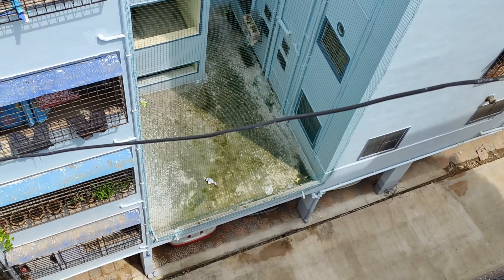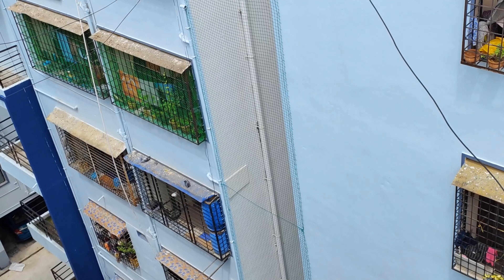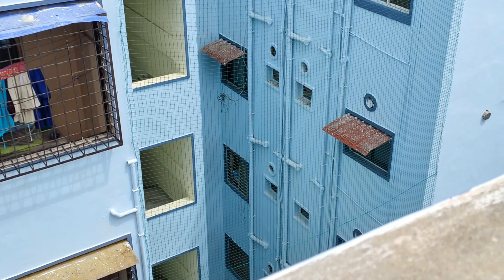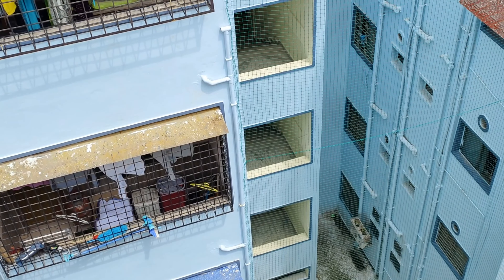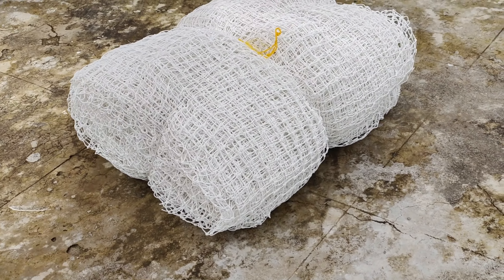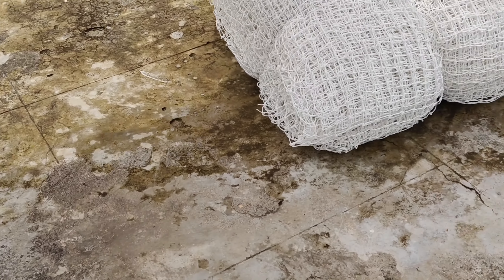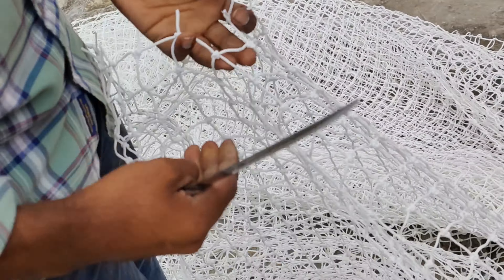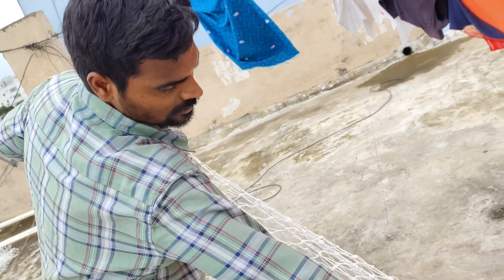how to pigeon safety nets vlog || part 1 || allsafetynets insulation